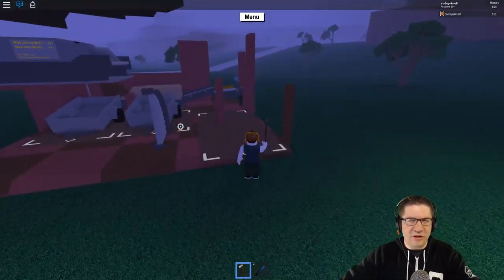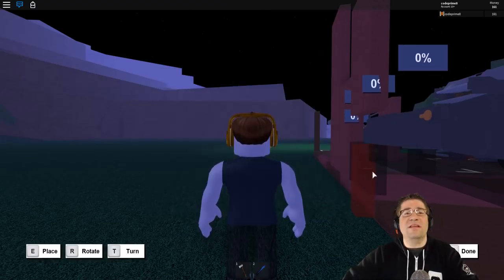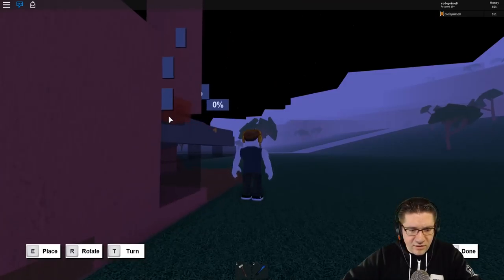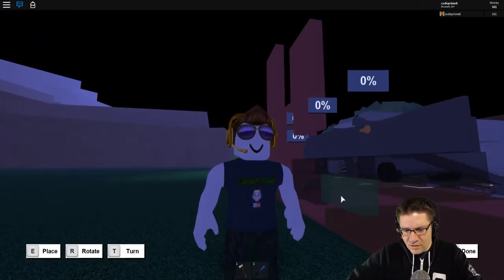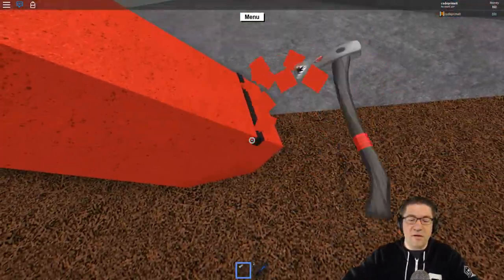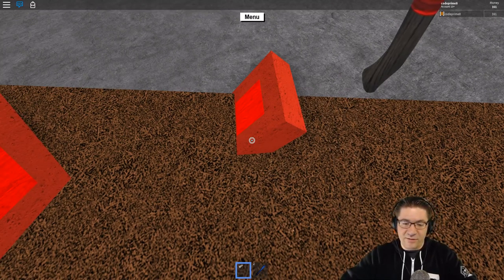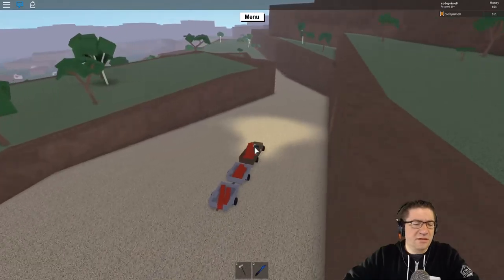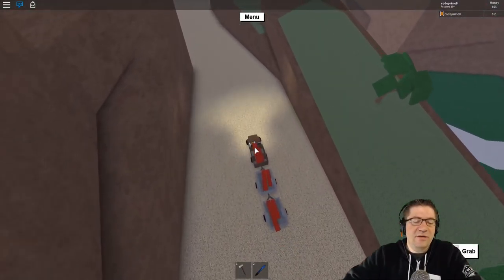Roblox - Lumber Tycoon 2 - Lumber Storm 14/20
LumberStorm has taken my money! D: In this Roblox Lumber Tycoon 2 Episode, we epicly get money so we dont run out again. Also I show you how to fling yourself. Love you all!